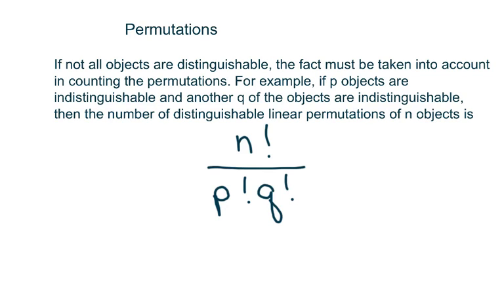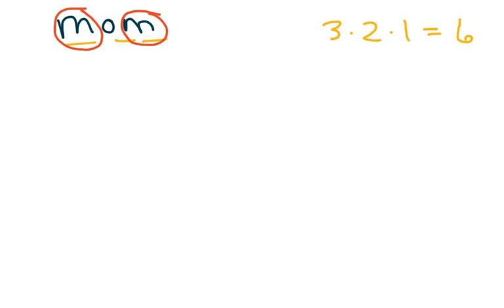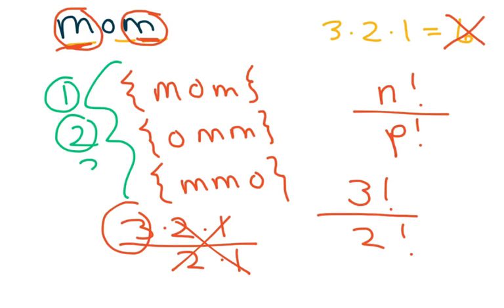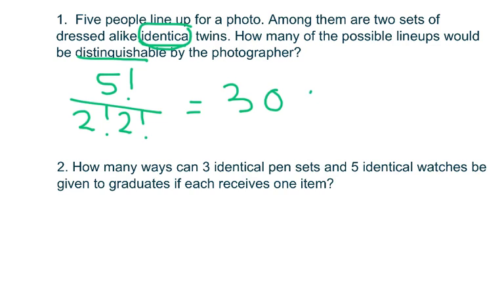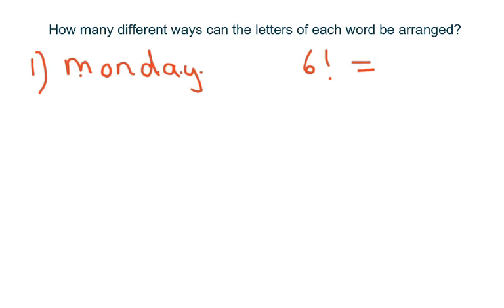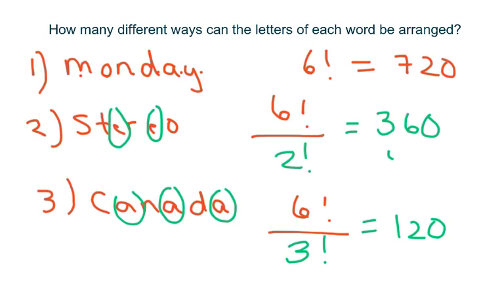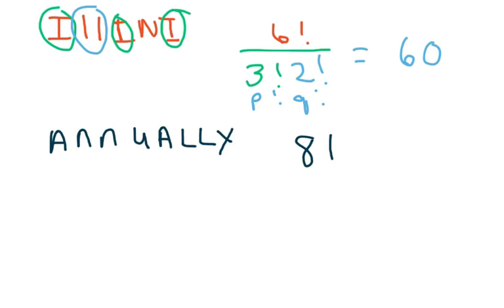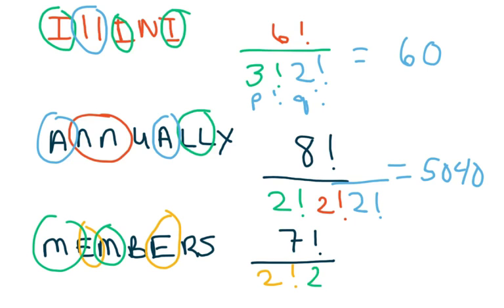How to find Permutations with Identical Objects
Indistinguishable arrangements